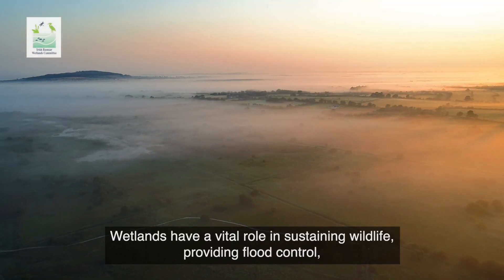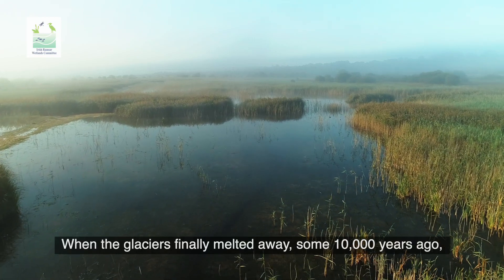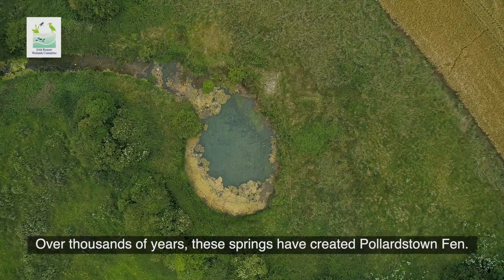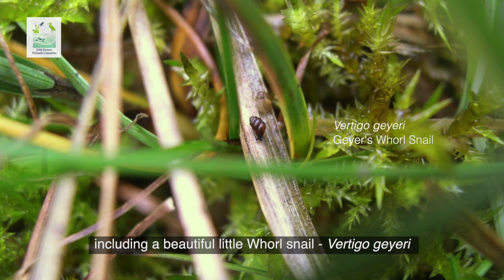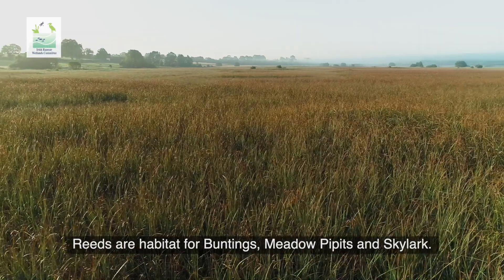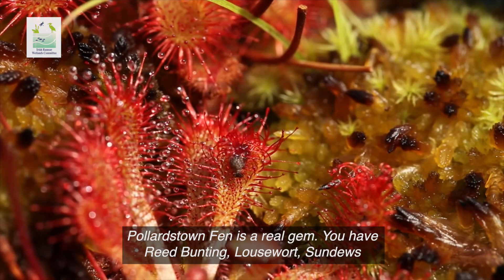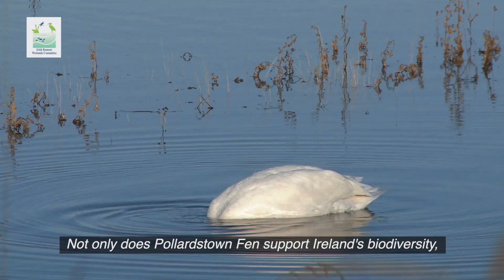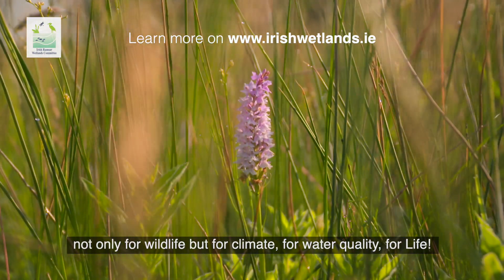Pollardstown Fen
THE IRISH WETLANDS VIDEO SERIES
To celebrate World Wetlands Day and 50 years since the signing of the Ramsar Convention the Irish Ramsar Wetlands Committee are delighted to launch the IRISH WETLANDS VIDEO SERIES. This video series has been produced by the IRWC with support from the OPW, the EPA and NPWS.

The Pollardstown Fen video was kindly funded by the EPA and thanks are due to Anja Murray for narration and to Tristram Whyte for contributing. The video is produced by CrowCrag Productions (Twitter@crow_crag).